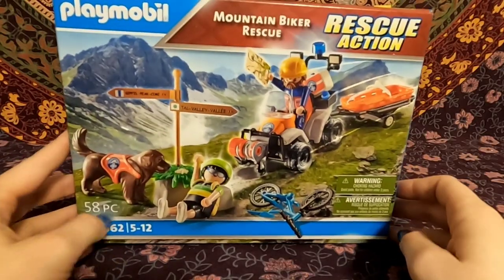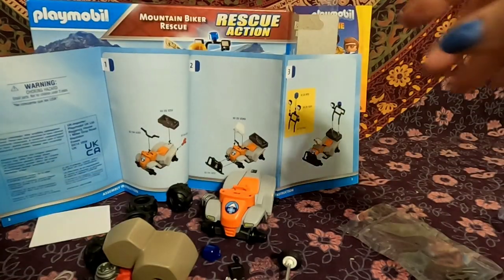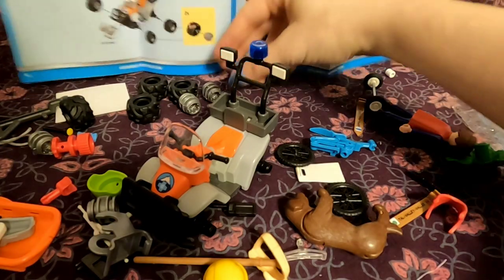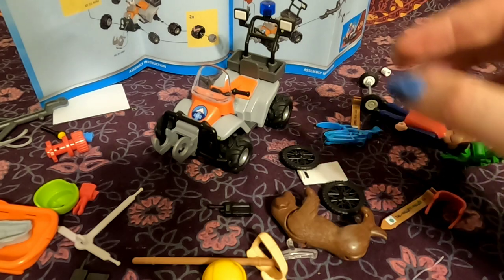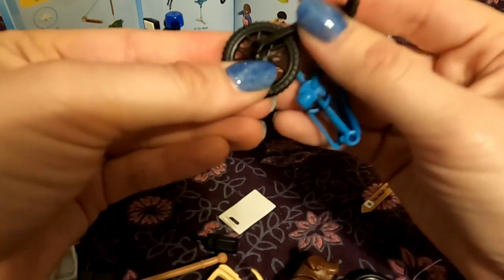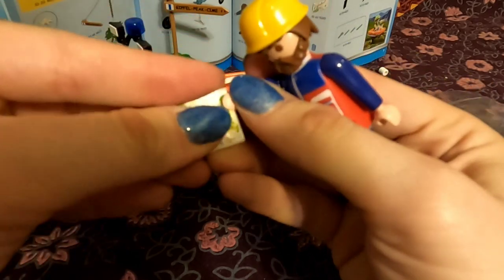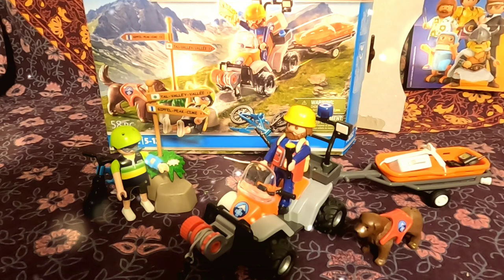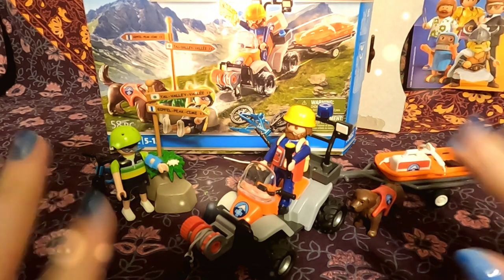PUP TO THE RESCUE! Unboxing Playmobil 70662 - Bike Rescue with ATV and Dog!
I probably won't collect many more rescue theme sets (at least for now) but this one was really neat and not too bulky! In this video I unbox a Playmobil set featuring a rescue ATV, rescue ranger, K-9 rescue dog, and a biker in distress! Does anyone recognize the place names on the signposts???